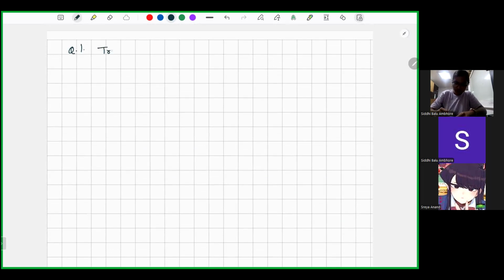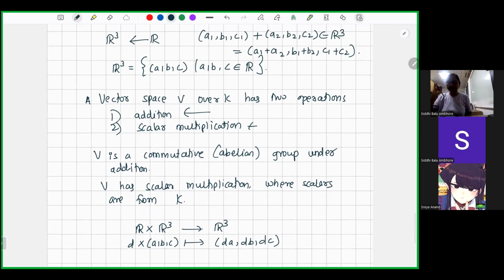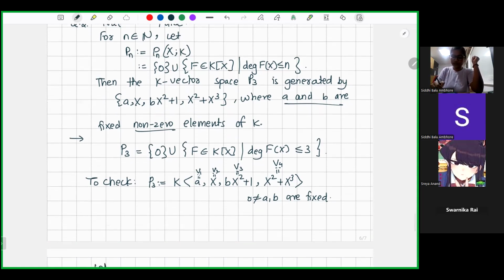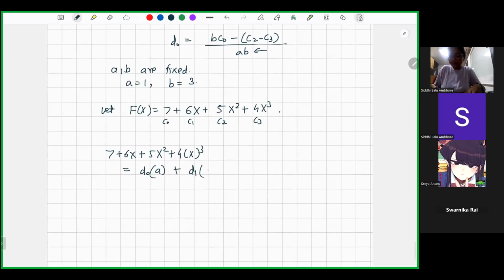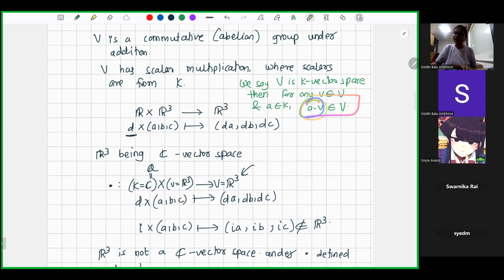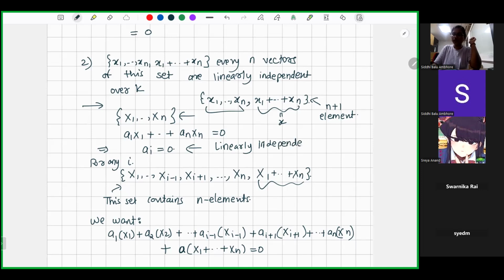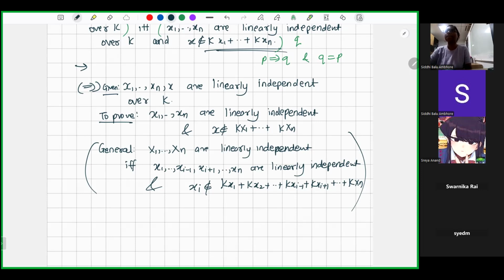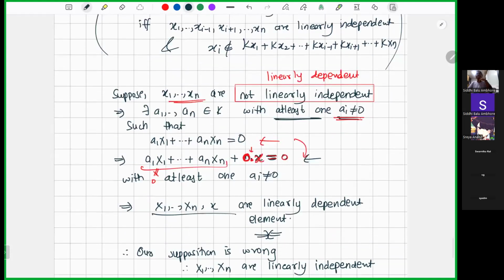Linear Span of Vectors | Linear Independence and Dependence | Generating System of a Subspace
Topics Covered in this Session:
1. Linear Span of Vectors
2. Linear Independence and Dependence
3. Generating System of a Subspace